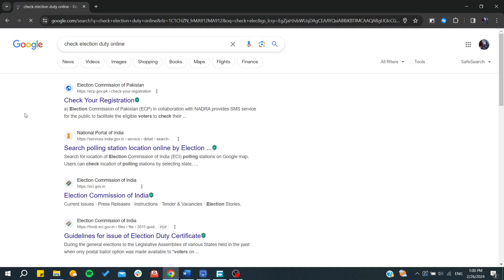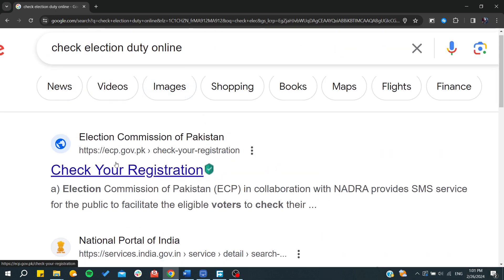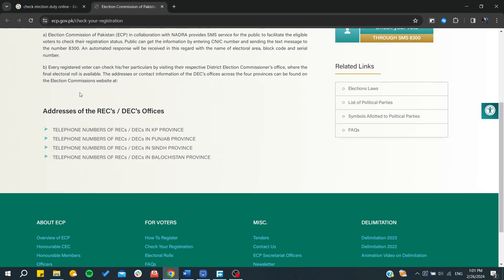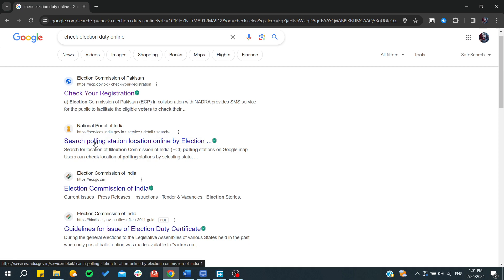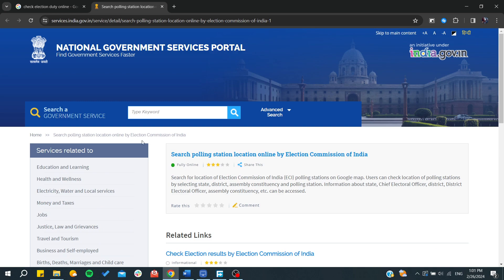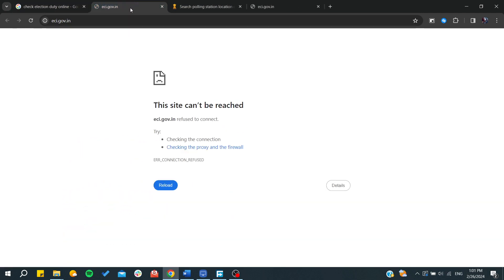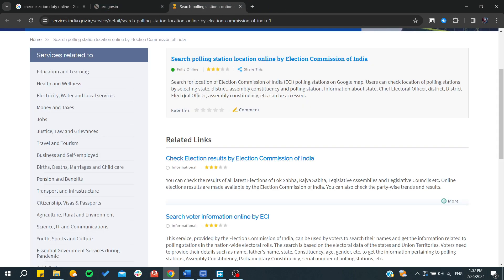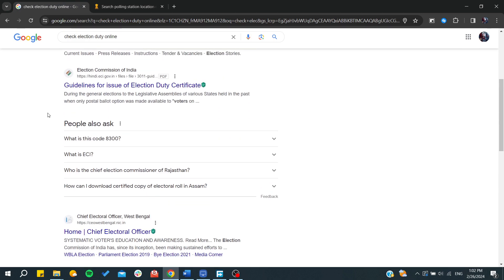How to Check Election Duty online in 2024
With the advent of digital governance, checking your election duty assignment online has become more accessible. This guide for 2024 provides a comprehensive walkthrough for government employees and officials in India to verify their election duty details online. Learn where and how to access the official portal, understand the steps to find your duty station, role, and other relevant information, and get tips for preparing for your election duty. Whether you're a seasoned official or a first-timer assigned to election duty, this tutorial ensures you have all the necessary information at your fingertips.